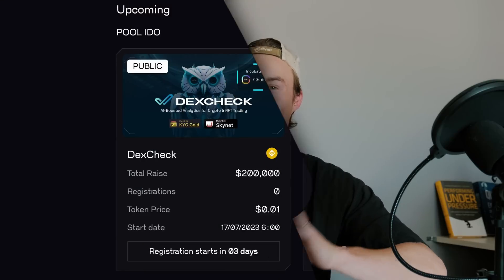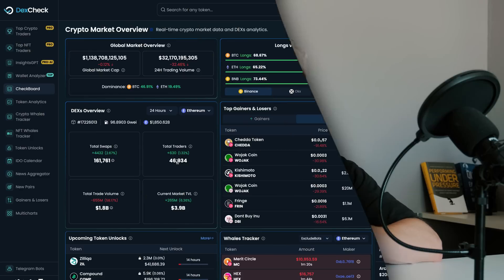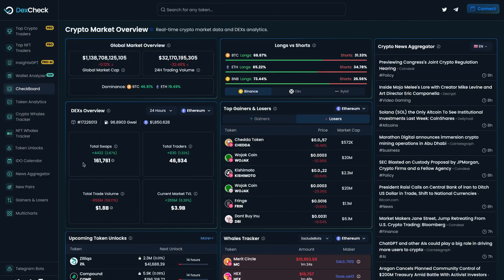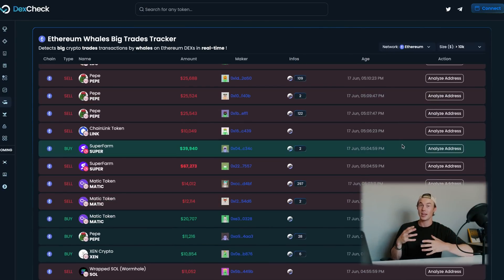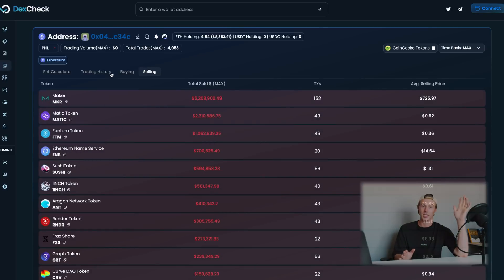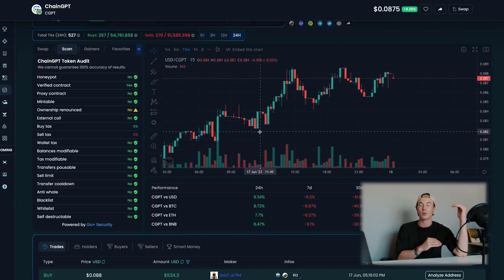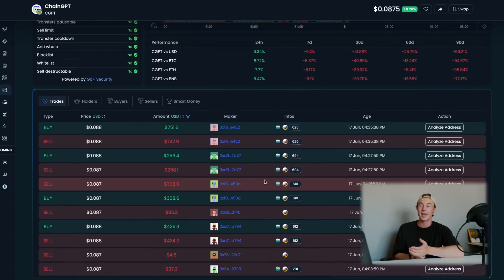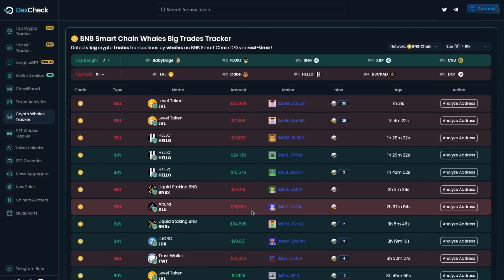Introducing DexCheck: AI-Powered Analytics & Trading Tool for Web3 | ChainGPT Incubation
Prepare to be blown away by the groundbreaking innovation of DexCheck, an AI-powered analytics platform and trading tool for blockchain-based assets. DexCheck has triumphantly passed ChainGPT's rigorous qualitative assessments and is now an esteemed member of the prestigious ChainGPT Incubation program.

Get ready to witness a paradigm shift in the way traders and investors analyze on-chain data. DexCheck leverages state-of-the-art machine learning techniques to provide intelligent insights and revolutionize traditional research processes. Whether you're exploring cryptocurrencies, token pools, NFTs, or DEX trading volume, DexCheck empowers you with the tools to make informed decisions. Brace yourself for an intuitive user interface and extraordinary features like InsightsGPT, AI-DexFolio, and AI-Arbitrage Scanner. DexCheck emerges as the ultimate assistant, guiding you towards strategic success in the dynamic Web3 space.

Join us as we embark on an exhilarating exploration of the remarkable features and functions DexCheck offers. Experience the seamless convenience of the Checkboard interface, the game-changing power of Smart Money alerts, and the invaluable insights provided by the Top Crypto and NFT Traders leaderboards. Unlock the potential for exponential growth with the Mirror Trading Bot. Prepare to be astounded as DexCheck's Address Analyzer unveils a visual feast of profit and trading insights. Stay ahead of the curve with the Whales Tracker, monitoring real-time transactions by influential Crypto and NFT accounts. And that's just the beginning!

But who are the masterminds behind this groundbreaking project? Meet DexCheck's brilliant team of ten talented individuals. Led by Raph, a visionary with extensive experience in crypto trading and blockchain data analysis, this team brings a wealth of expertise to the table. From Tejas, the Innovation Lead, to Pavneet, the Technical Lead, and a host of other exceptional talents, DexCheck is fortified by a dream team of experts in blockchain development, frontend and backend technologies, and beyond.

Hold onto your seats as we delve into the intriguing tokenomics of DexCheck's very own native token, $DCK. This token is your gateway to unlocking the full suite of application services, gaining market alpha opportunities, accessing DexCheck Ventures for exclusive private sales, and participating in the governance of the DexCheck DAO. Prepare to wield the power of $DCK and shape the future of this groundbreaking project.

At ChainGPT, we take great pride in providing DexCheck with unwavering support, indispensable guidance, and access to an extensive network of partners. Together, we're propelling DexCheck towards unprecedented success in the ever-evolving crypto and blockchain industry. As an expert writer, we cordially invite you to join us on this journey of discovery and witness the birth of something truly extraordinary.

Don't miss out on the wealth of information available on DexCheck's official website, where you can dive into their comprehensive whitepaper and explore the intricate details of their tokenomics. Connect with both DexCheck and ChainGPT through their vibrant social media channels, where a passionate community of Web3 innovators awaits your participation.

Brace yourself for future updates on the ChainGPT Incubation program and witness the rise of visionary projects like DexCheck. Thank you for joining us today, and get ready to plunge headfirst into the extraordinary world of DexCheck!